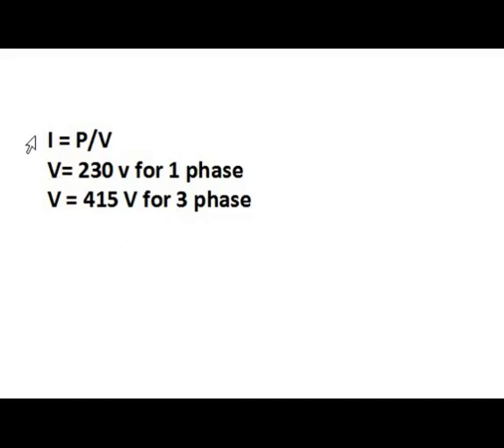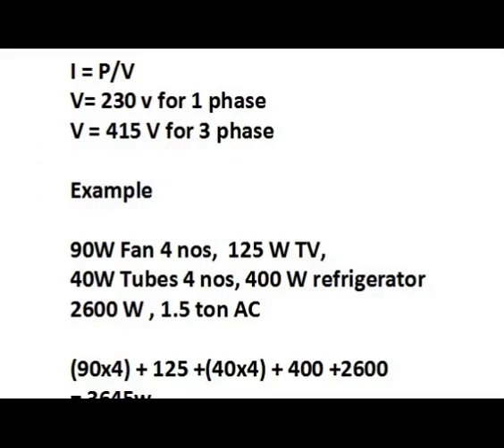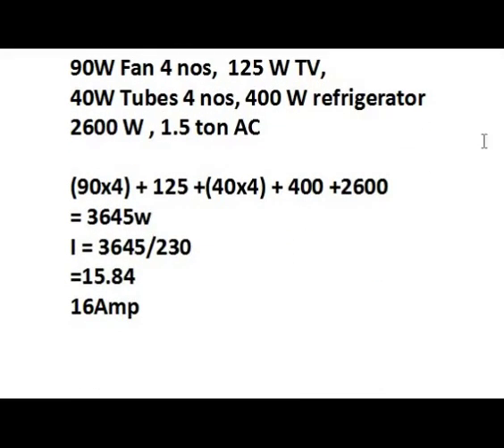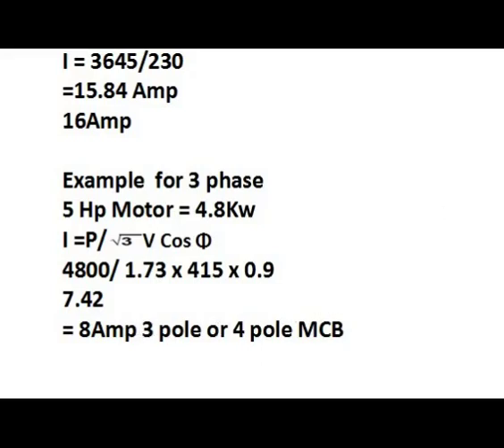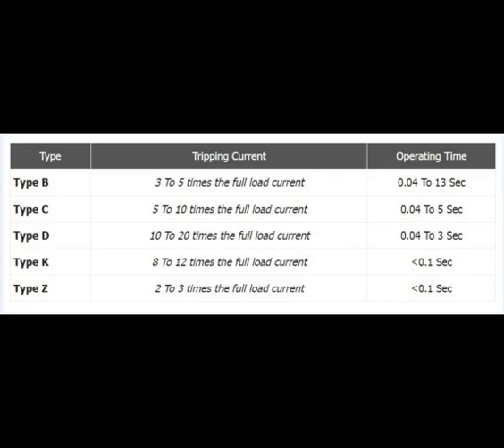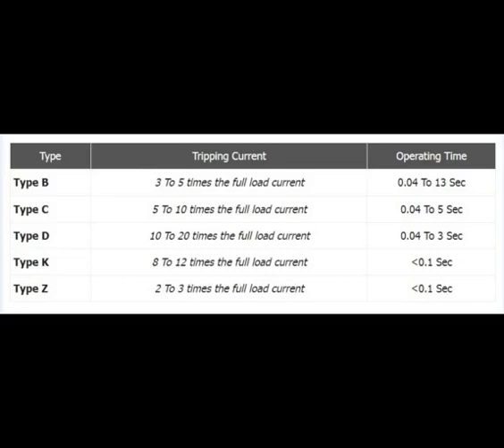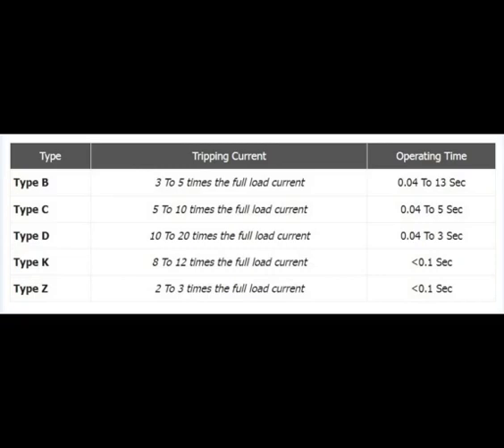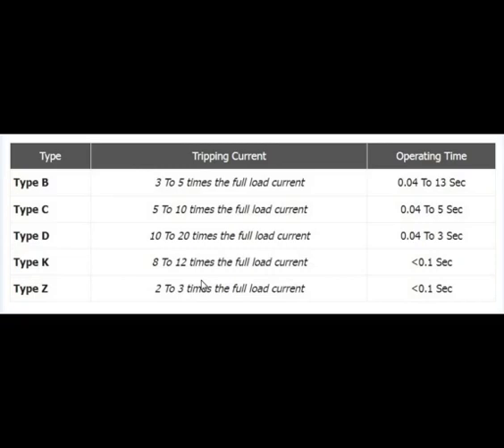How to Select correct MCB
Selection of correct MCB for application, Calculation of MCB ratings, Types of MCB and it’s application, MCB selection fundamental
Brief working of MCB